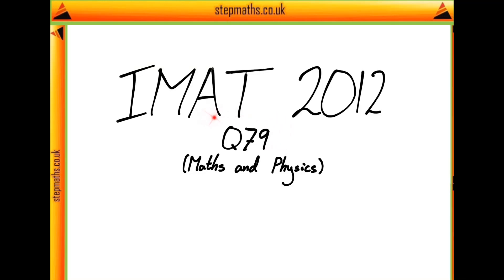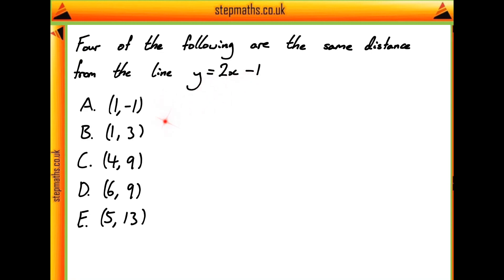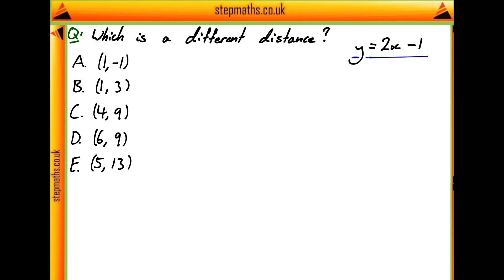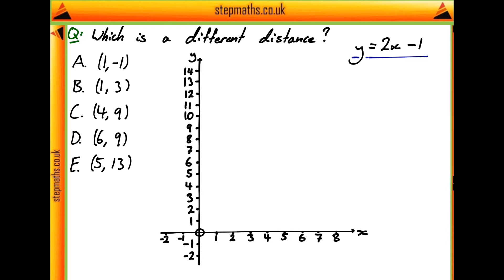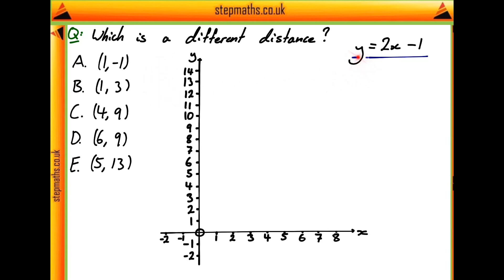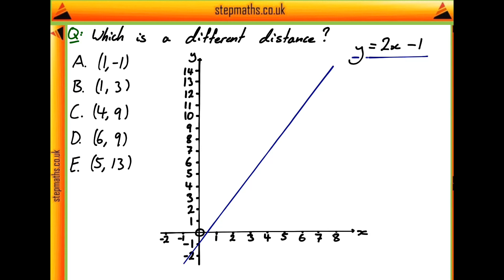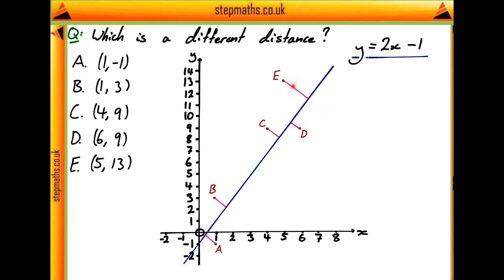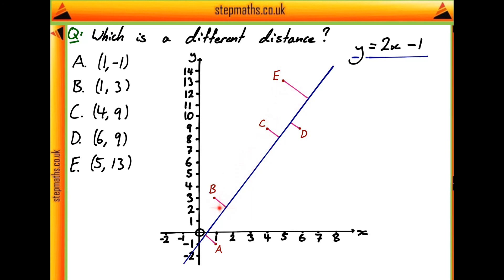IMAT 2012 Q79 - Maths - Lines.mov